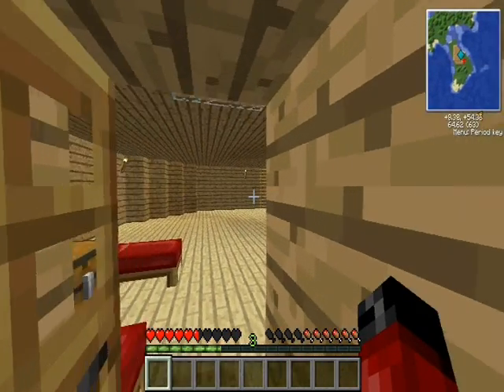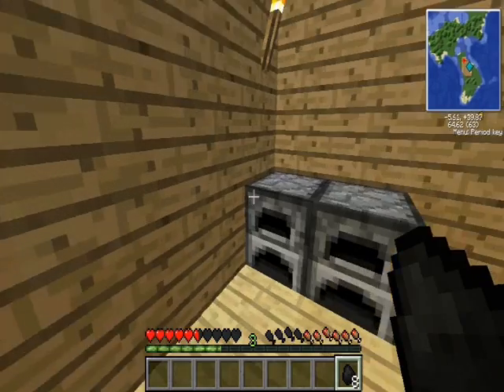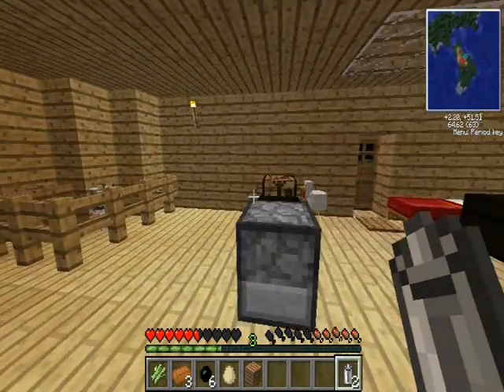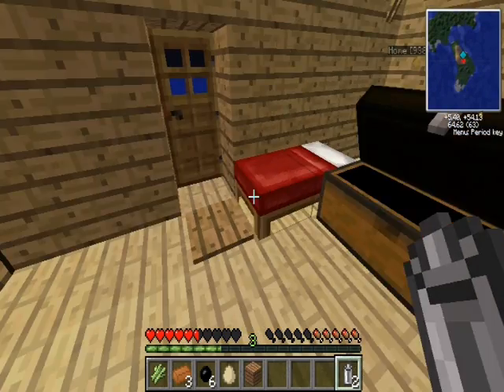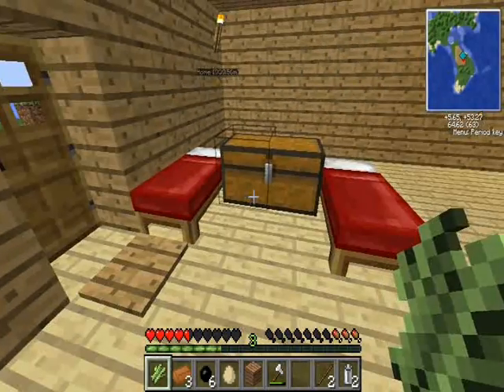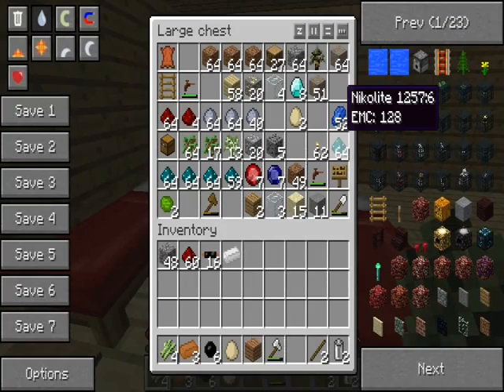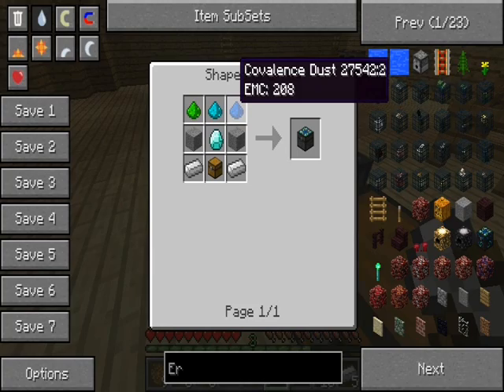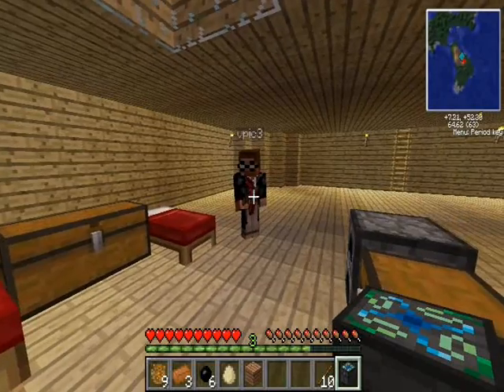Vince & Jacob Play : Tekkit : Ep4 - Speed up